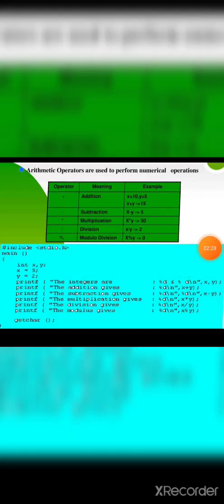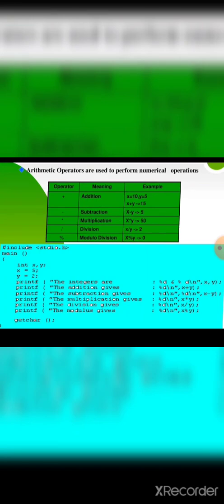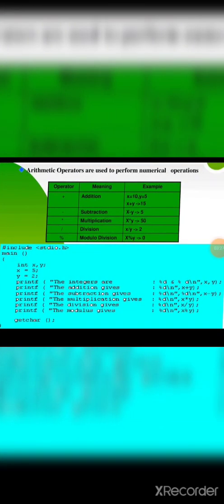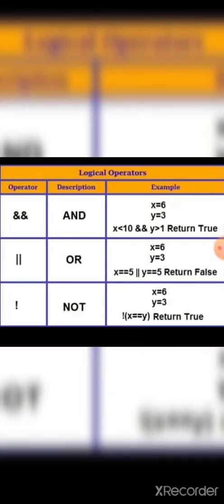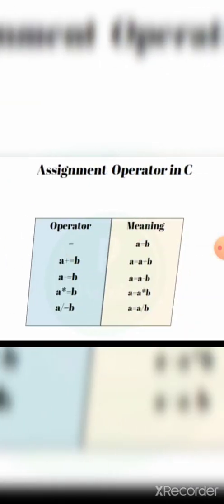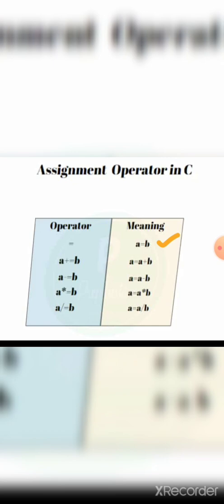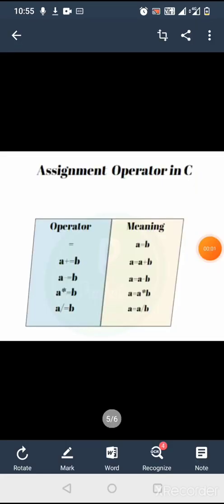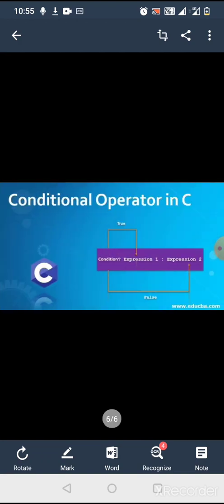operators in C